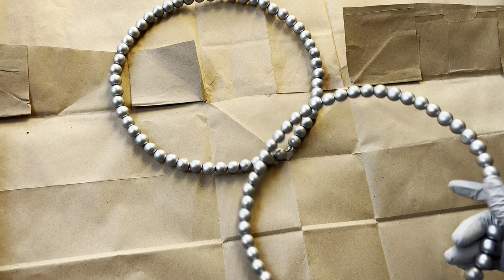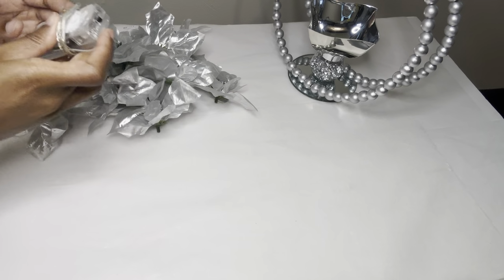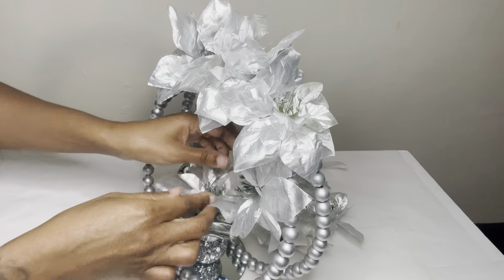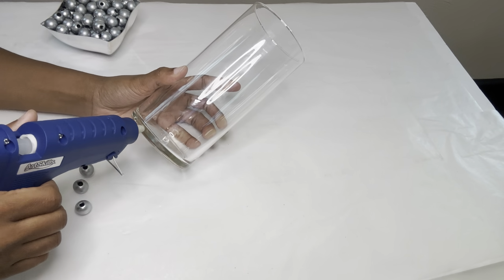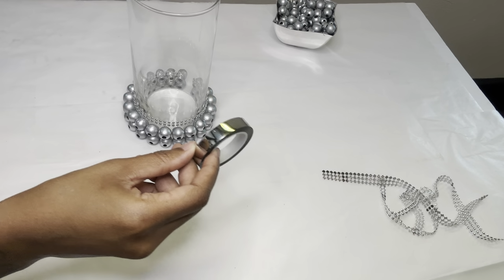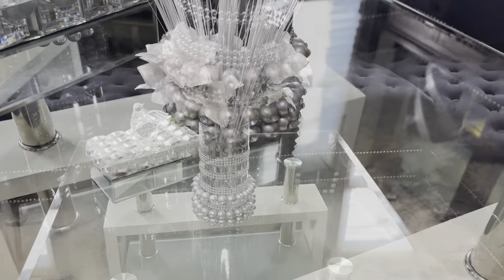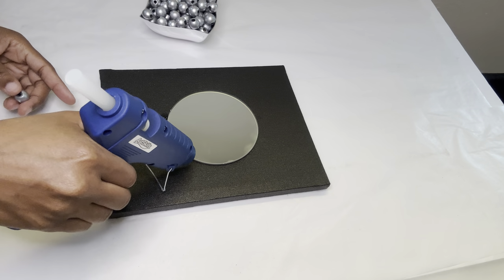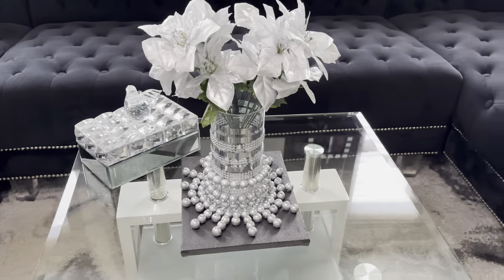Creative Dollar Tree DIY Projects To Try | Budget Friendly DIY's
Creative Dollar Tree DIY Projects to try. These budget friendly DIY's were fun, and easy to make. These can be placed anywhere in your home all year around. Let me know what y'all think about these creative home decor DIY's.

⏰⏰ VIDEO CHAPTERS ⏰⏰

00:00 Introduction
00:11 Re- spray paint the wreath forms
00:26 Tie the wreaths together then glue them down
00:58 Finish decorating my wreath
02:42 Final look to Project #1
03:10 Start Project #2
05:44 Final look to Project #2
06:05 Start Project #3
07:49 Final look to Project #3

**F.Y.I IF YOUR GOING TO RECREATE THESE PROJECTS USE A STRONGER ADHESIVE SO IT CAN LAST OVERTIME**

✨ITEMS USED ⬇️

Wreath Forms, Flowers, LED Lights, Bowl, Circle Mirrors, Decorative Jewels, Vase, Pearl Wrap, Canvas, Premium Black Acrylic Paint     (Dollar Tree)

Silver Metallic Spray Paint      (Home Depot)

Silver Metallic Tape     (Amazon)

Hot Glue Gun/Glue Sticks       (Dollar General)